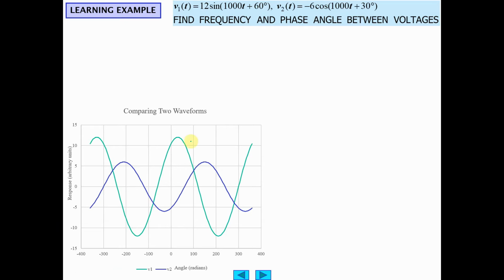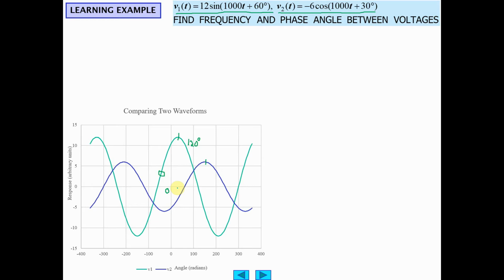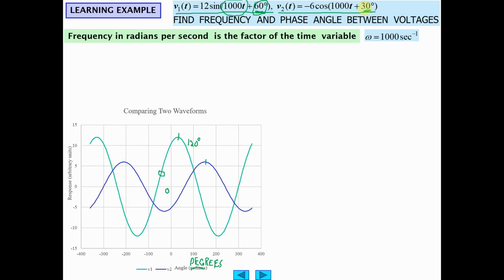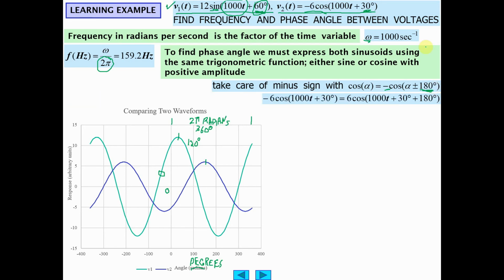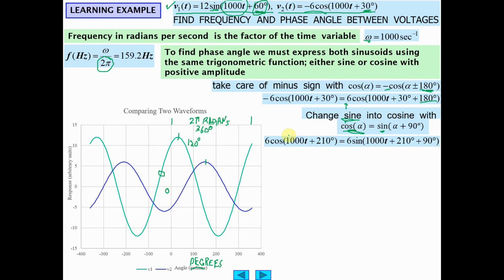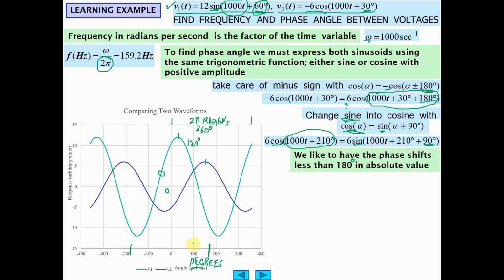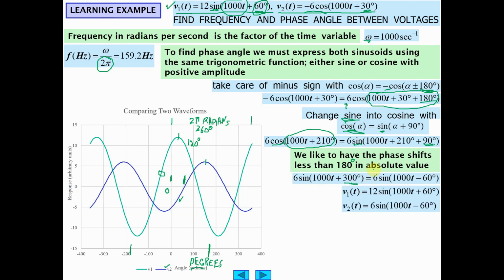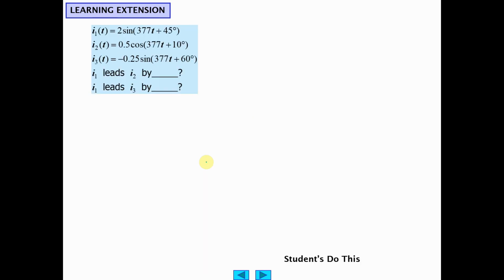ECE202 Intro to AC circuits Chapter 8 part 3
Third in a set of videos explaining how to analyze AC circuits